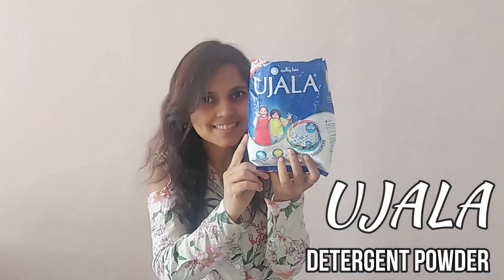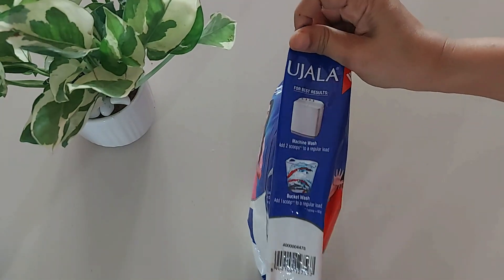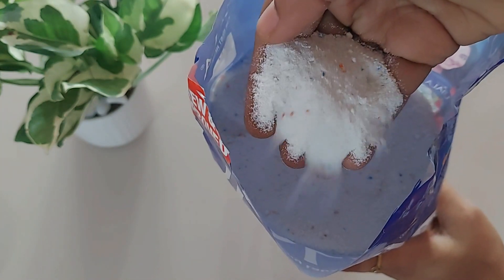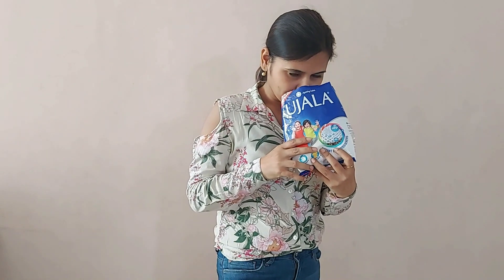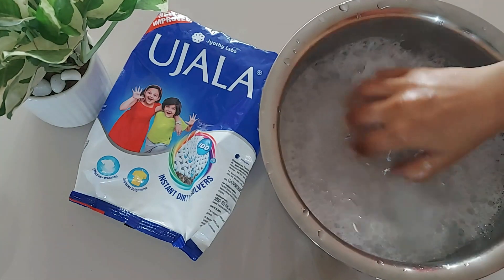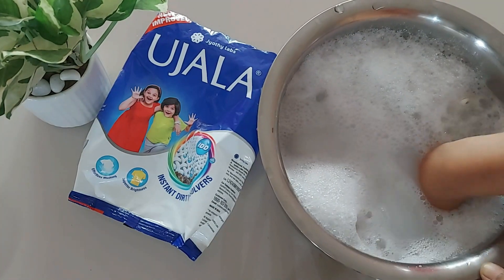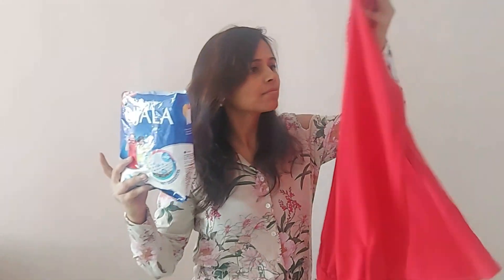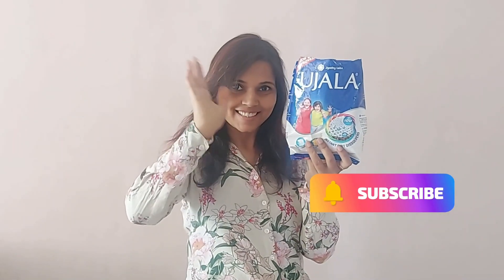Ujala Detergent Powder Review | Ujala Detergent Powder Demo | How is Ujala Detergent Powder